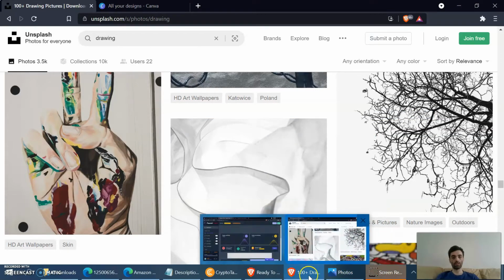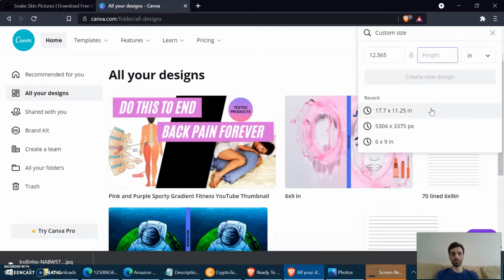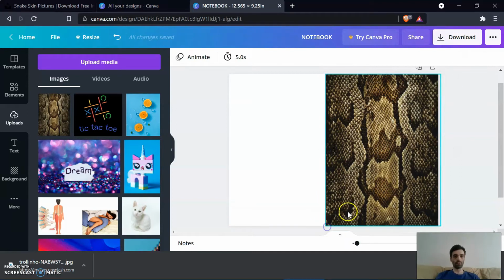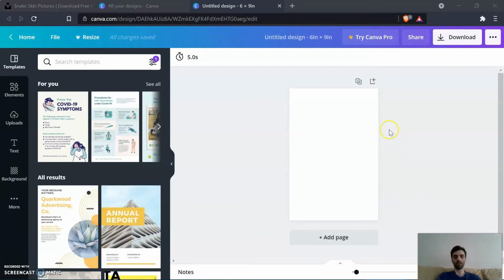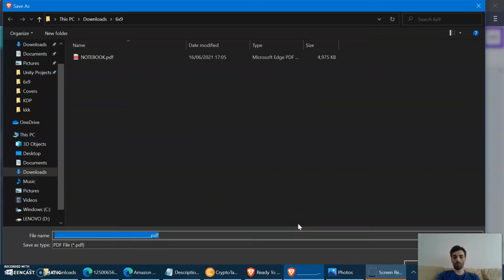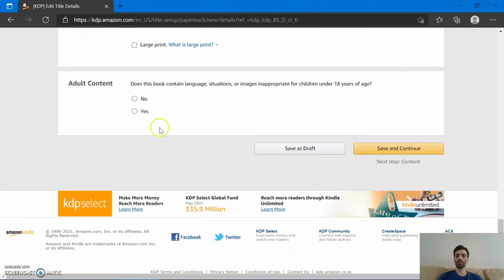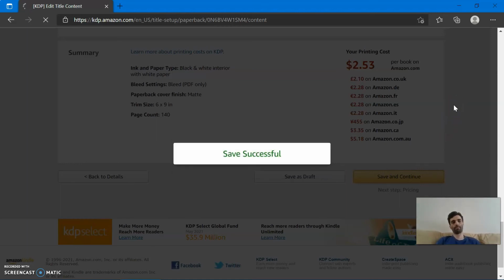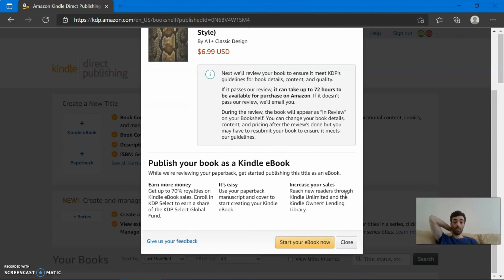Create & Publish a Low Content Book on Amazon KDP in 5 minutes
In this video I'm going to show you a complete tutorial on how to quickly and easily create a Notebook, using free browser software, and publish it to the Amazon KDP platform. This normally takes a little over 5 minutes, it takes a bit longer in this video because I'm explaining everything in detail and my internet is a little slow.  ✔️
Follow along and you'll learn the basics of creating a cover and an interior and uploading it error free to the Amazon Shopping Network.
Amazon KDP is one of the easiest ways to make money online, start your own brand and build your business from zero to great profits. Many users who make great designs have already turned this into their main source of income and do this for a living.
I hope this quick video walkthrough helps you start this too. Let me know if you enjoyed it, and if you want me to elaborate on any parts I will do so in a future video.
Links for the software used in this video:
Also here's a best selling book that explains everything step by step with pictures: ➢
If you know someone who needs to see this, please share it with them.
Share your opinions in the comments below and help us improve.